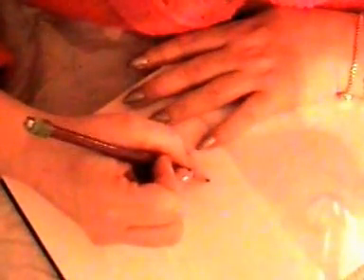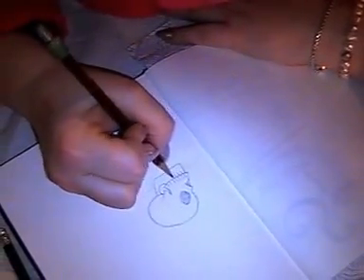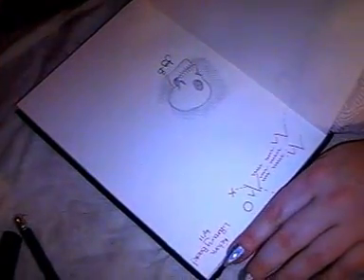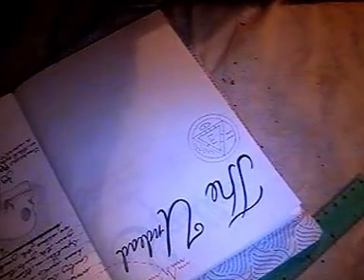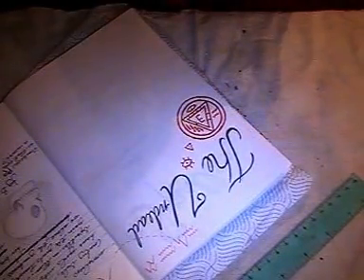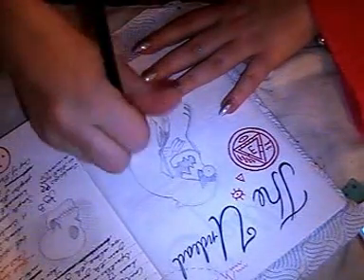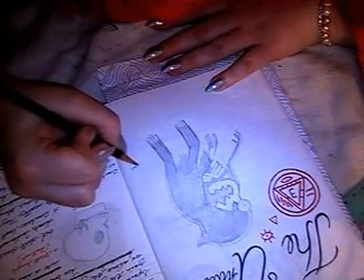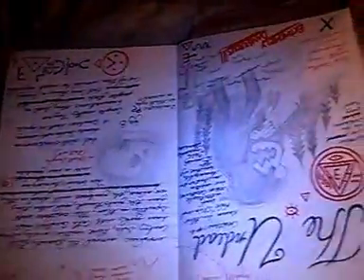Gravity Fall Book 3 Tutorial The Undead Page (Amy's Universe)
Xbox - Zweshock

So this is the next page in our gravity falls book 3 tutorial we are doing together this is the undead page.

XxX